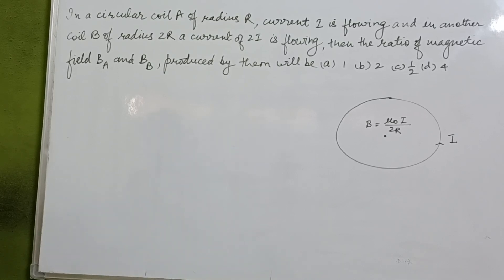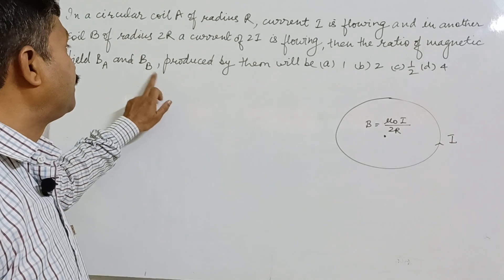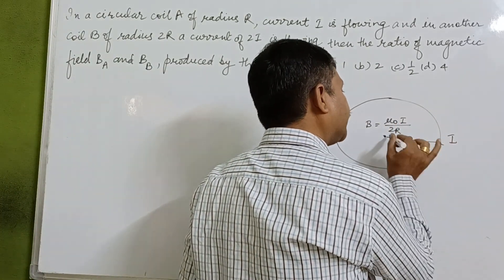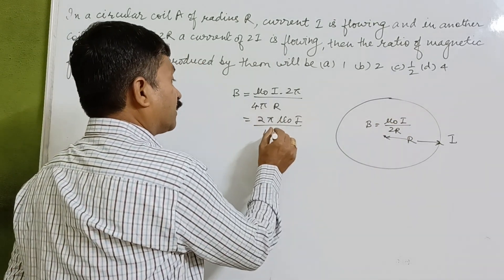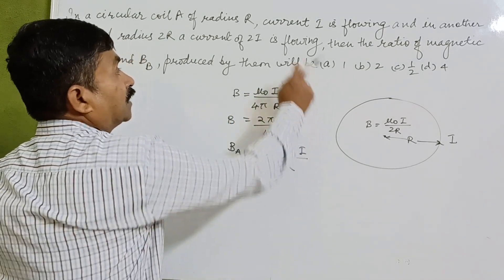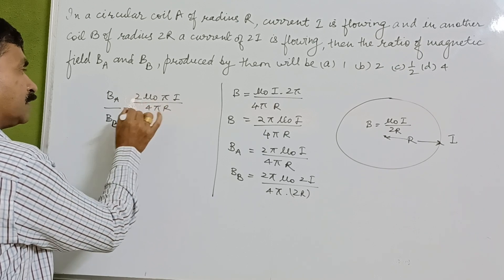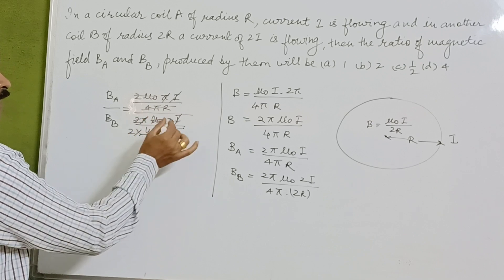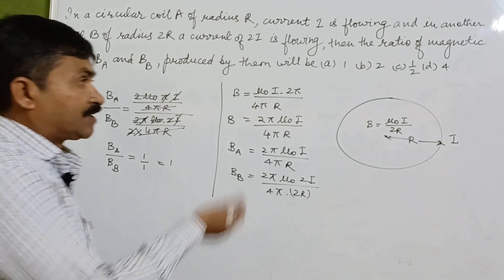Ratio of Magnetic field of two circular coils magnetic effect of current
Determination of ratio of magnetic field of two circular coils carrying different value of current and radius respectively Magnetic effect of current JEE NEET MCQ & Numerical Physics Class 12